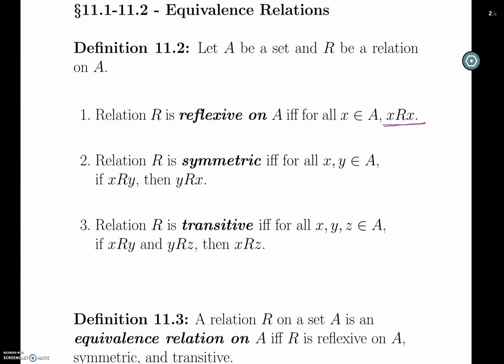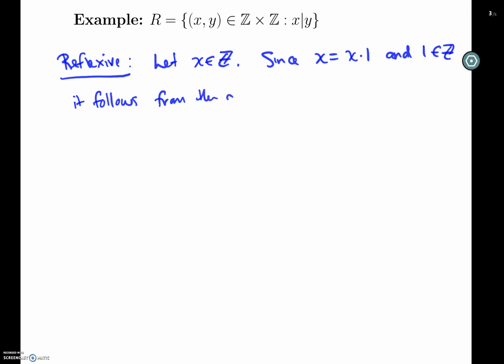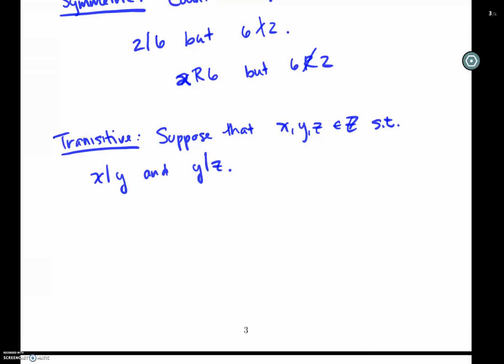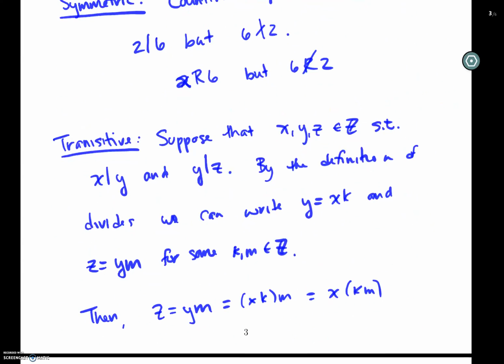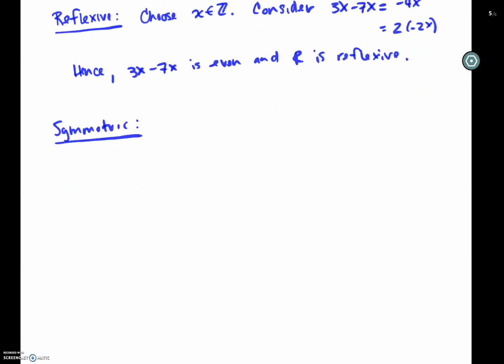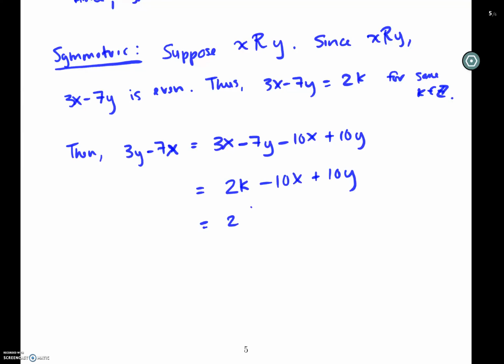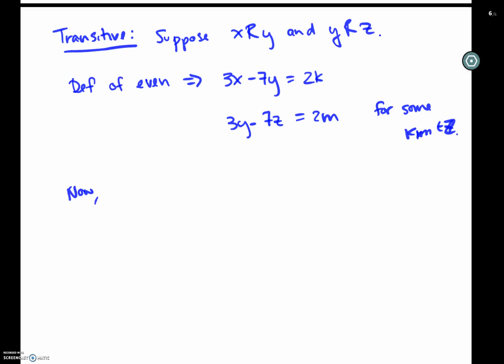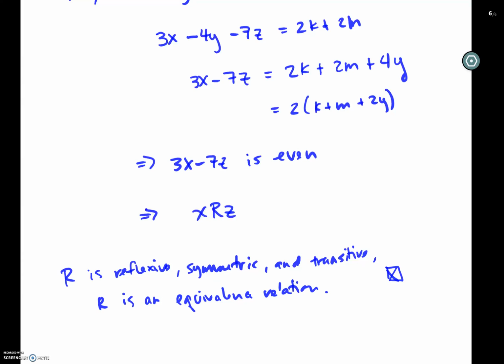ML Ch 11 Equivalence Relations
Proving the reflexive, symmetric, and transitive properties of relations.